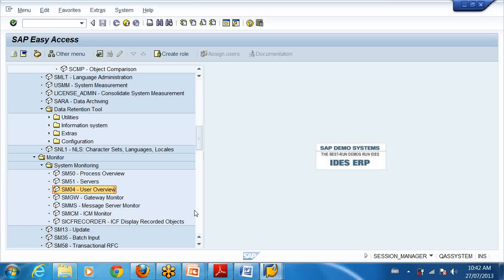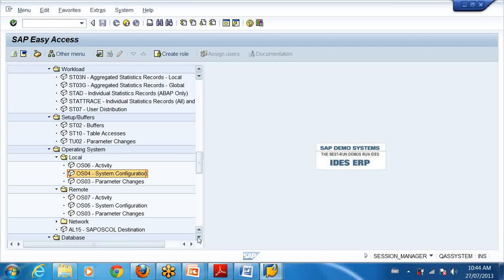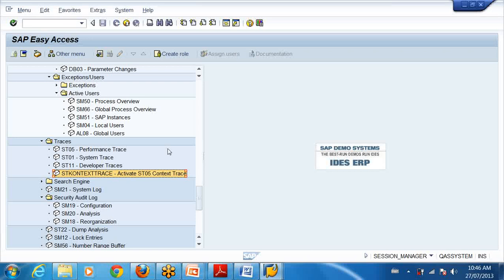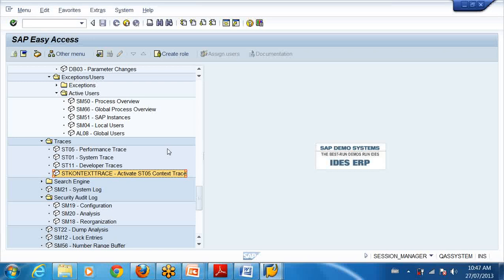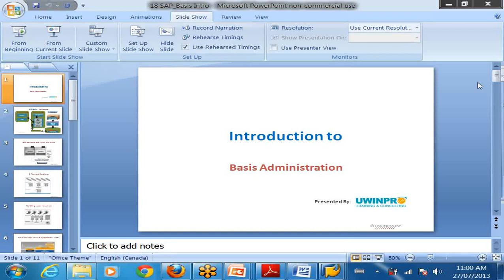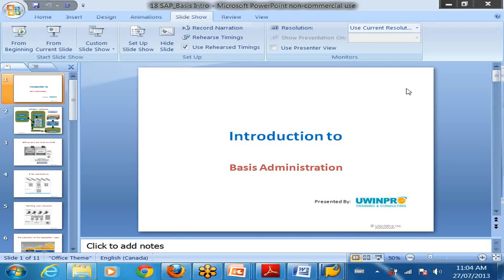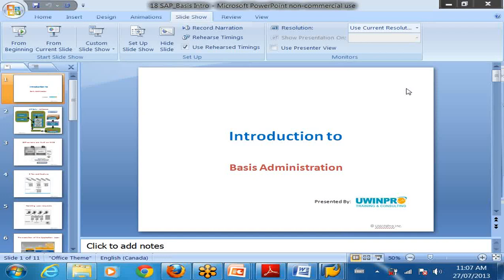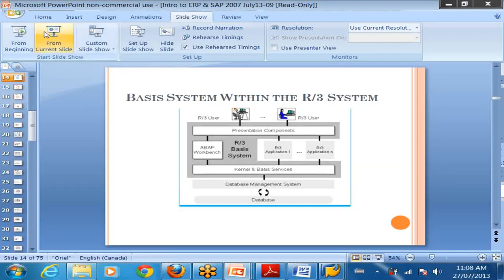Introduction to ERP & SAP - 6